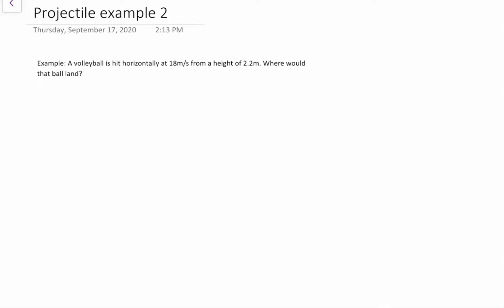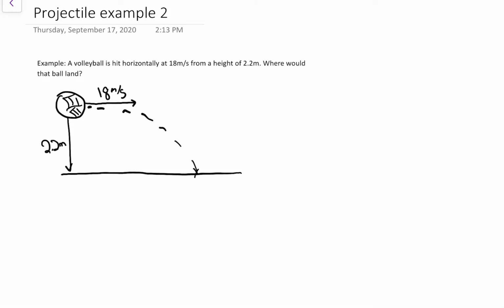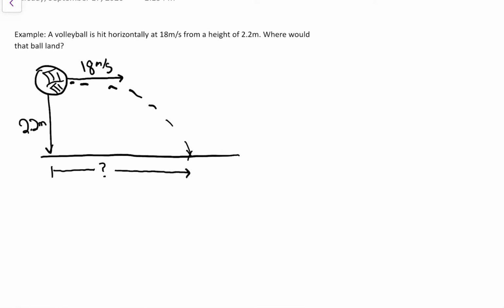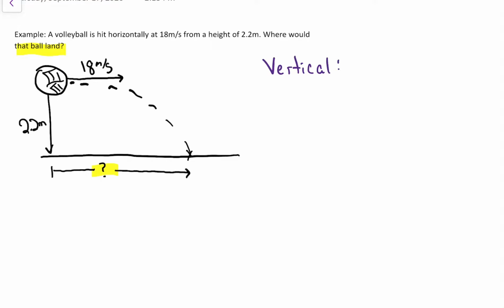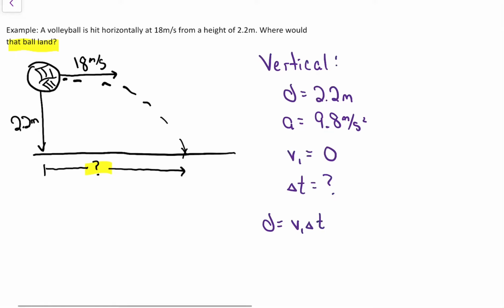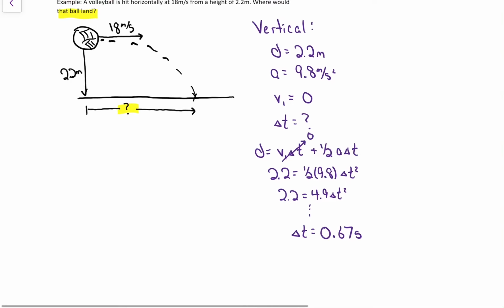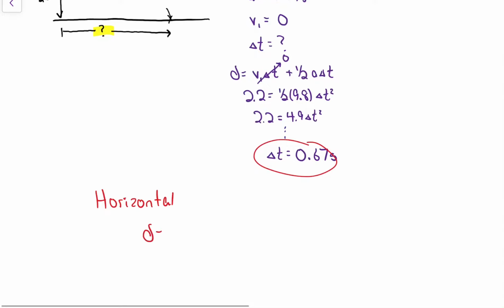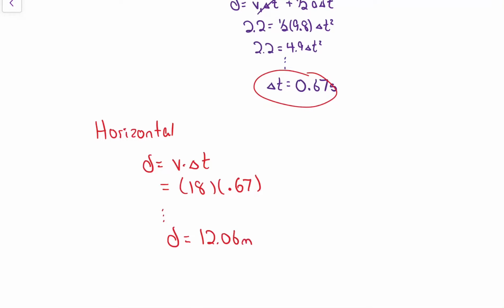Projectile motion 2